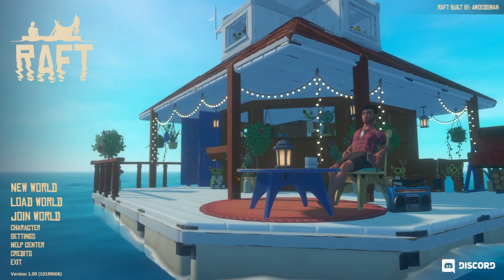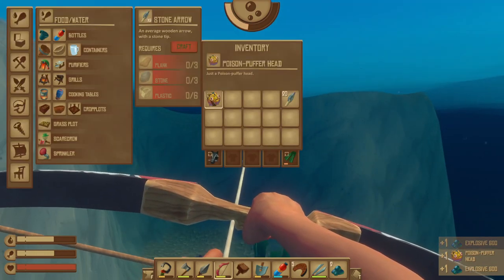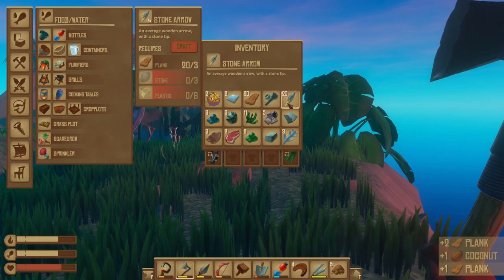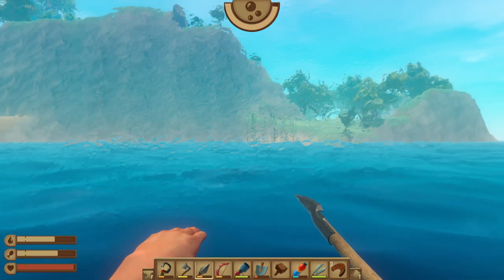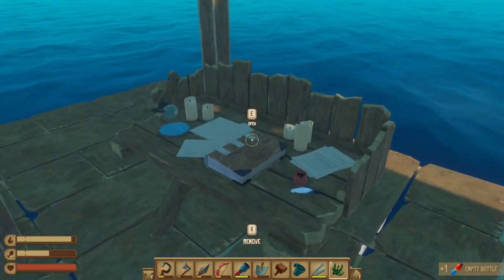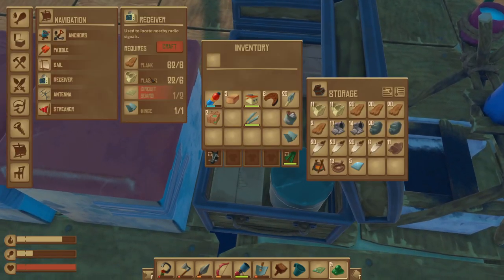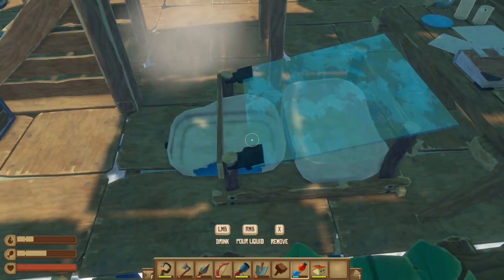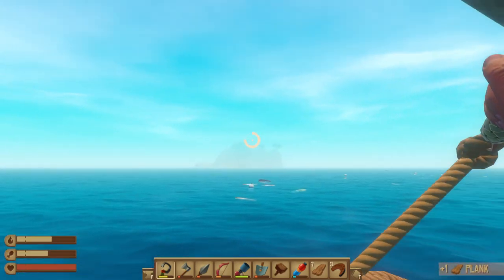RAFT : Fighting Poison Pufferfish and Expansion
Hello everyone welcome to another episode of Raft! In today's episode we manage to check off everything on the to-do list. We even manage to collect a chicken. Stick around to find out the chicken's name. Sit back, relax and enjoy the episode!

Raft takes place in a world that has been covered in water due to rising sea levels. The player lives a lonely life building up their own raft while trying to sail to civilization. Along the way, they encounter sinking, abandoned rafts and deserted islands (presumably the tops of ancient mountains covered in water